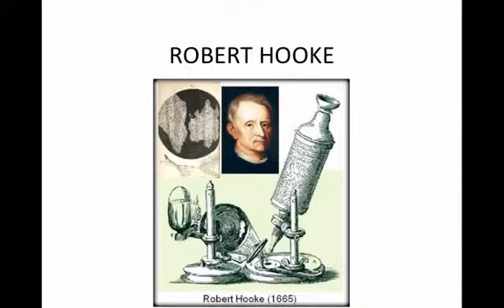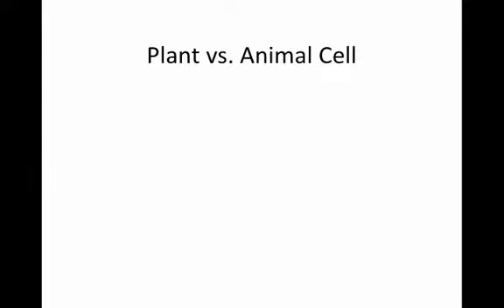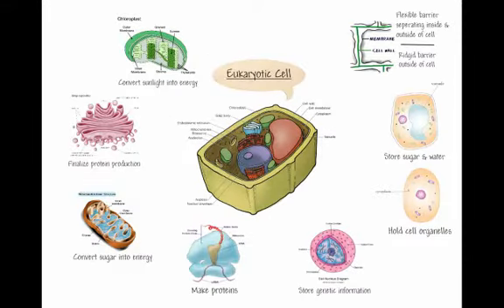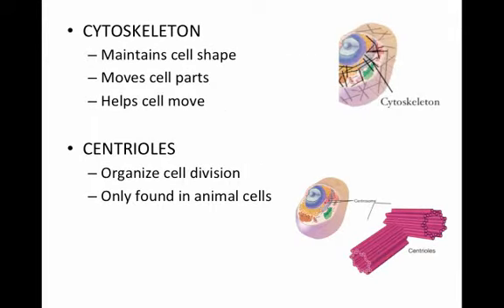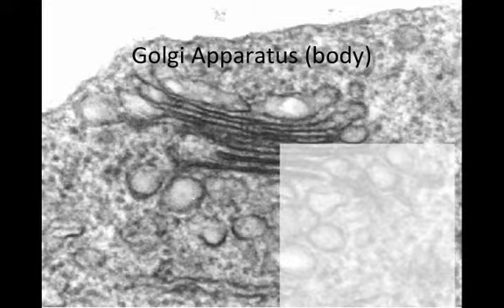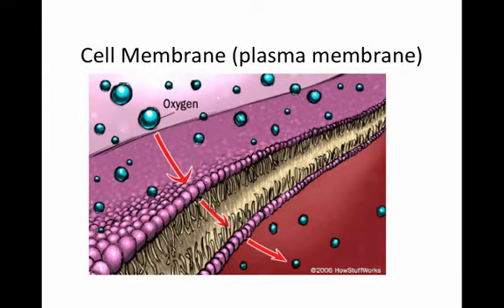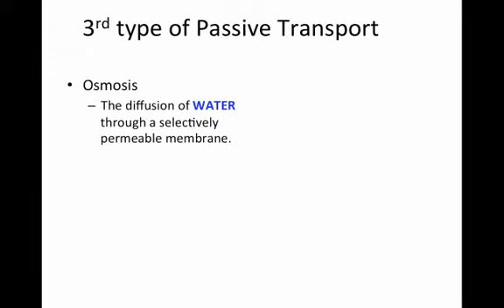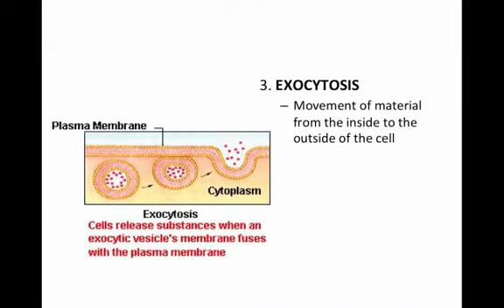Cells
Table of Contents:

00:08 - ROBERT HOOKE
00:23 - MATTHIUS SCHLEIDEN
00:32 - THEODORE SCHWANN
00:48 - CELL THEORY
01:04 - LIGHT MICROSCOPE
01:27 - ELECTRON MICROSCOPES
01:35 - SCANNING E.M.
01:44 - TRANSMISSION E.M.
01:55 - Plant vs. Animal Cell
02:08 - ANIMAL VS. PLANT CELLS
02:42 - Prokaryote and eukaryote size
02:54 - Prokaryote vs. Eukaryote cells
03:25 - ORGANELLES
03:45 -
03:56 - CELL PARTS ARE ORGANIZED BY:
04:13 - A cell is like a candy factory
04:16 - Nucleus
04:49 - Cytoplasm
05:08 - ORGANELLES THAT STORE, CLEAN UP, AND SUPPORT
05:47 -
06:15 - Ribosomes
06:43 - Endoplasmic Reticulum(ER)
07:11 - Endoplasmic Reticulum
07:21 - Golgi Apparatus (body)
07:53 - Chloroplasts
08:13 - Mitochondria
08:27 - Cilia and Flagella are used for movement of cells
08:53 - Cell wall
09:05 - Cell Membrane (plasma membrane)
09:17 - Cell Membrane
09:21 -
09:47 - So how does material move through the membrane bilayer?
09:52 - MEMBRANE TRANSPORT
10:07 - Passive transport
10:40 - Types of Passive Transport
10:47 - Second Type of Passive Transport
10:49 - 3rd type of Passive Transport
11:20 - What happens in different solutions?
11:30 -
11:36 - Isotonic
11:46 - Active Transport
12:07 -
12:33 -
12:51 -